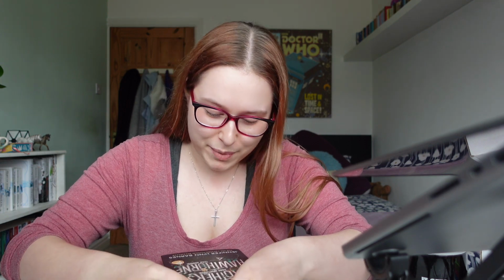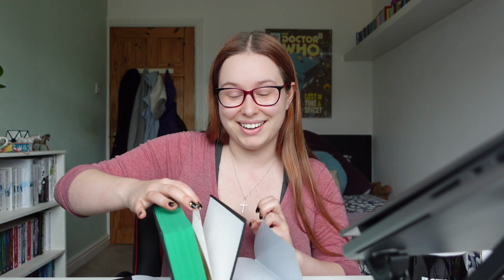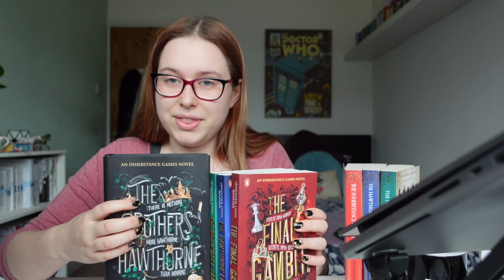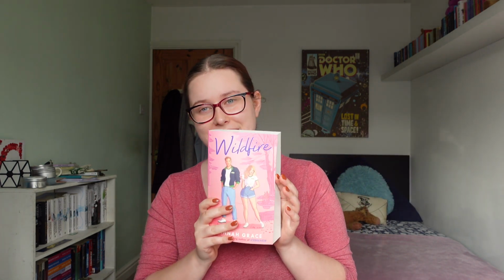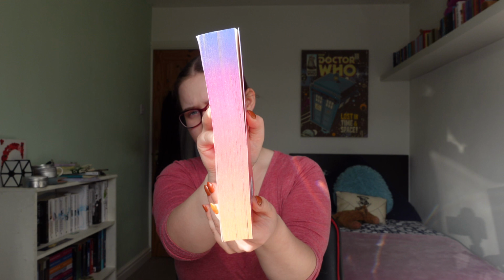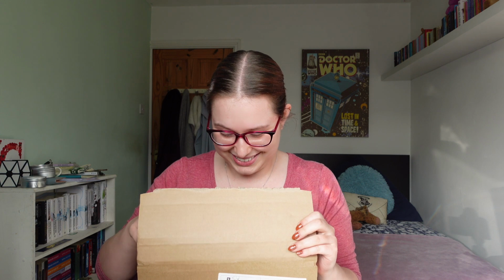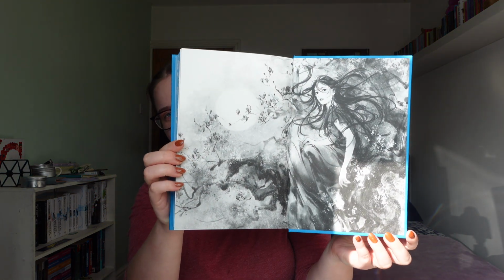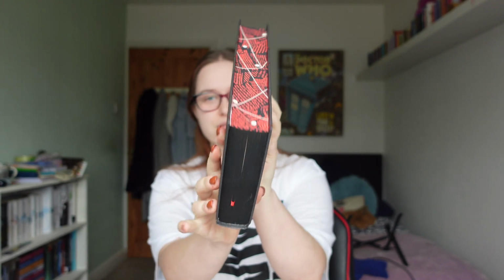Bookmas Day Six: Unboxing Compilation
Happy Bookms Day Six.
Hi everyone, happy December 6th.
How is your December going?
Back in September I was getting so many book deliveries that I decided, you know what I'm gonna film this to show you guys.
Let me know if you've read any of these books.

The Brothers Hawthorne By Jennifer Lynn Barnes

Reign by Katharine McGee

Wildfire by Hannah Grace

Yumi and the Nightmare Painter by Brandon Sanderson

A Good Girl’s Guide To Murder (The Collector’s Edition) By Holly Jackson